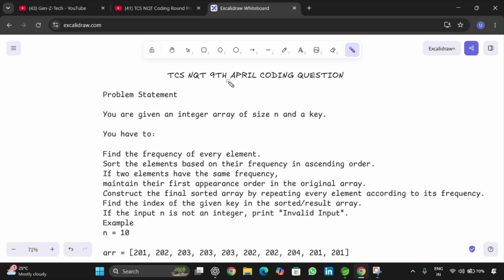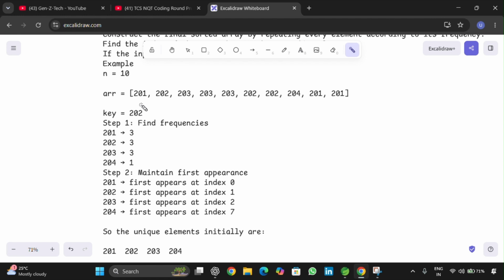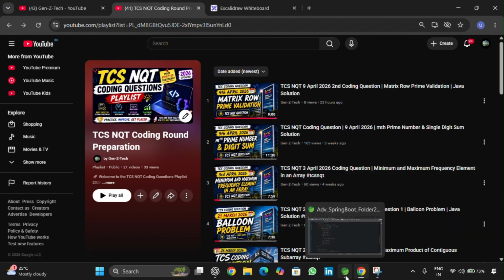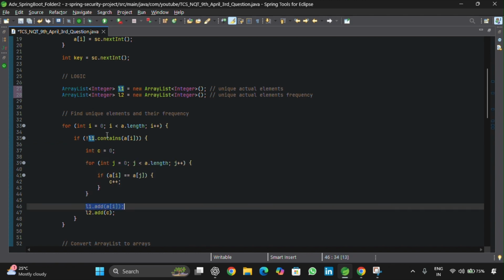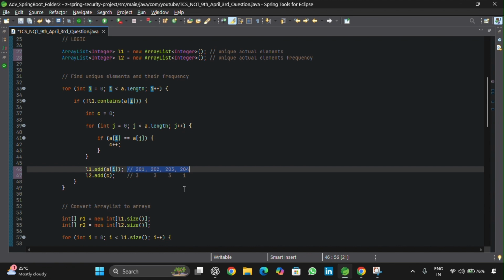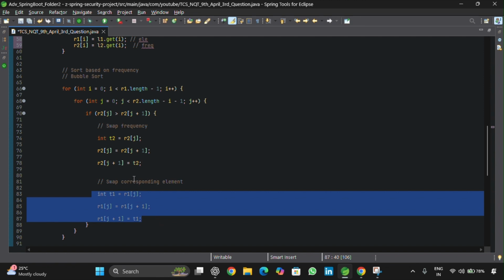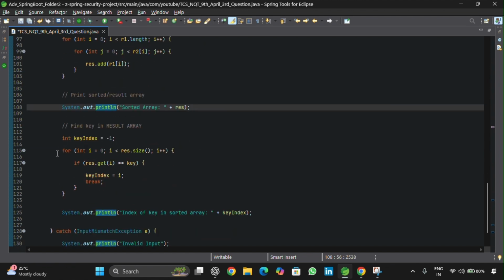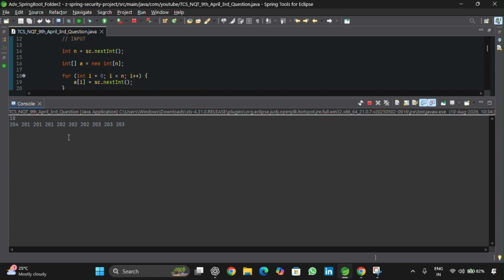TCS NQT 2026 Actual Coding Questions | 9 April 2026 (DIFFERENT SHIFT) | Java Solution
📅 TCS NQT 9 April 2026

Date: 9 April 2026
Category: TCS NQT Coding Question
Topic: Frequency-Based Sorting of Array Elements & Find Key Index
Language: Java
Level: Placement Coding / Programming Assessment

If you are appearing for upcoming TCS NQT assessments, make sure you practice similar coding problems and understand the concepts rather than only remembering the final code.

TCS NQT 9 April coding question
TCS 9 April 2026 coding question
TCS April 2026 coding question
TCS NQT April 2026
TCS NQT latest coding question
TCS NQT latest coding questions
TCS NQT question 2026
TCS coding question April 2026
TCS coding questions for freshers
TCS NQT coding round 2026
TCS NQT coding test
TCS NQT programming test
TCS NQT coding assessment 2026
TCS NQT Java coding test
TCS Java programming questions
TCS array coding question
TCS array question 2026
TCS sorting coding question
TCS frequency array question
frequency based array sorting Java
frequency sorting Java
sort array according to frequency Java
find index of key in array Java
array frequency Java program
Java array sorting problem
Java placement coding problem
Java coding assessment question
TCS coding preparation 2026
TCS NQT preparation for freshers
TCS NQT coding practice
TCS coding practice questions
TCS placement preparation 2026
TCS coding test preparation
TCS interview coding questions
TCS programming questions with solutions
TCS NQT Java solution
TCS coding solution Java
TCS coding questions with solution
latest TCS placement questions
TCS questions for freshers
TCS fresher jobs 2026
coding questions for TCS
coding questions for IT placements
Java coding for placements
array questions for interviews
sorting questions for interviews
frequency questions in Java
easy Java coding questions
medium Java coding questions
coding logic questions
logical programming questions
Java problem solving
programming logic for beginners
coding practice for beginners
placement coding practice
freshers coding preparation
software engineer coding preparation
developer coding questions
technical assessment preparation
online coding test preparation
competitive programming Java
DSA array questions
DSA sorting questions
DSA frequency problems
array DSA questions Java
Java DSA for placements
TCS DSA questions
TCS coding DSA questions
TCS NQT DSA preparation
TCS NQT array problems
TCS NQT sorting problems
TCS NQT frequency problems
TCS NQT previous questions
TCS NQT previous coding questions
TCS coding previous questions
TCS coding practice 2026
TCS NQT practice set
TCS NQT coding practice set
TCS NQT programming practice
TCS NQT exam preparation
TCS NQT exam 2026
TCS NQT test preparation
TCS NQT technical preparation
TCS NQT placement preparation
TCS placement coding practice
TCS Digital preparation
TCS Prime preparation
TCS Ninja preparation
Java frequency problem
Java sorting problem
Java array problem
Java coding problem
Java logical problem
Java DSA problem
Java DSA questions
Java interview coding problem
Java technical interview question
Java technical assessment
Java online coding assessment
coding assessment Java
coding test Java
programming assessment Java
placement coding Java
freshers coding Java
TCS coding Java
TCS NQT coding Jav

TCS NQT 2026 | TCS Coding Questions | Java Coding | Placement Preparation | Freshers Jobs | TCS Digital | TCS Prime | TCS Ninja